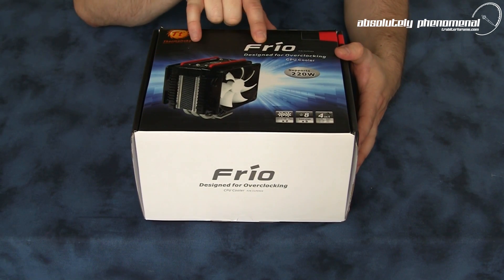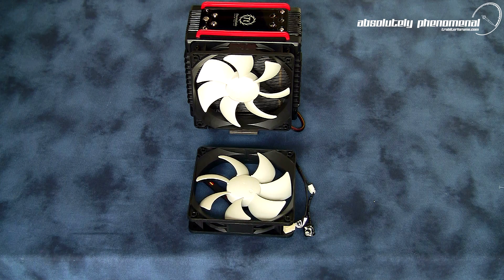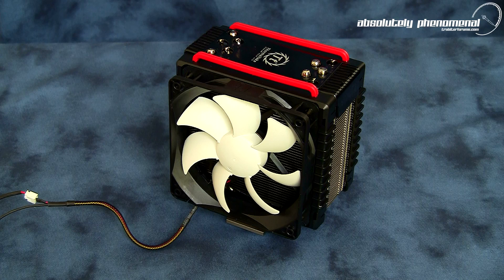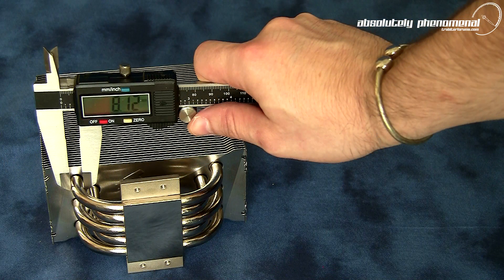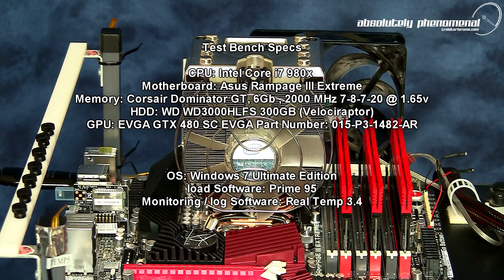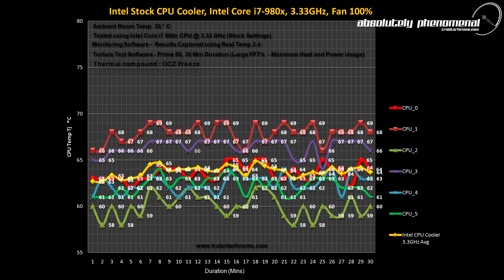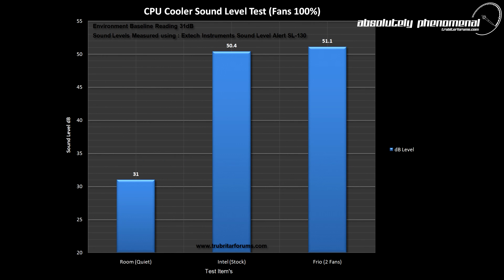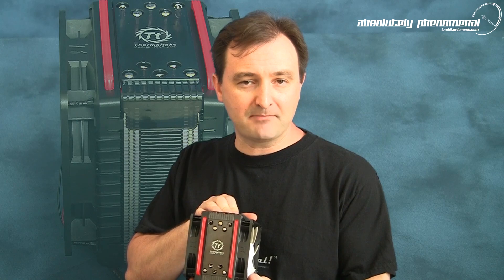Thermaltake Frio CPU Cooler "Built for Overclocking"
Thermaltake's new Frio CPU Cooler is "Built for overclocking", and without a doubt raises an eyebrow, finally, we can OC on AIR!!!